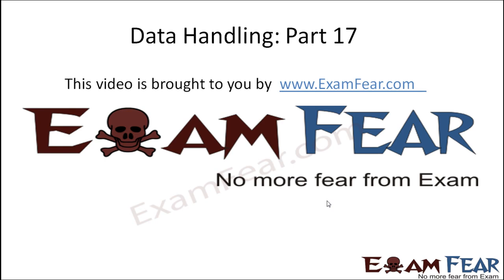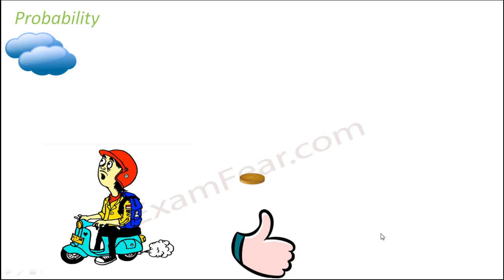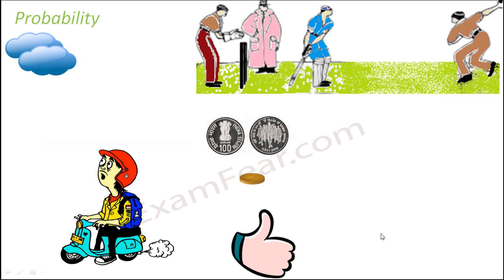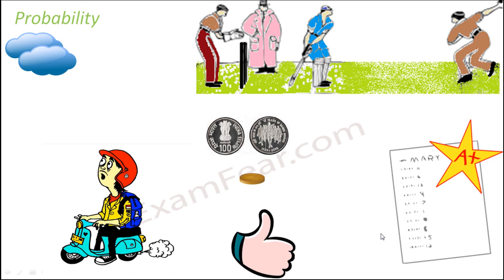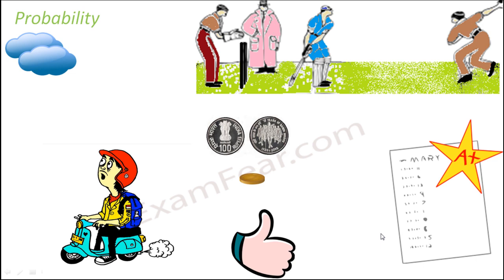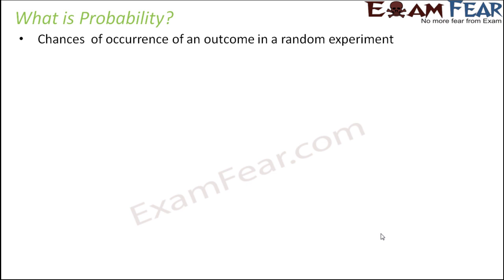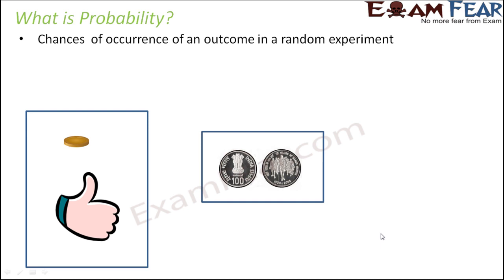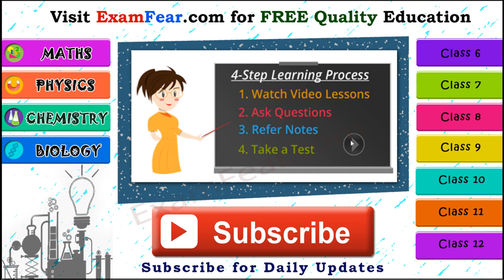Maths Data Handling part 17 (Probability) CBSE Class 8 Mathematics VIII